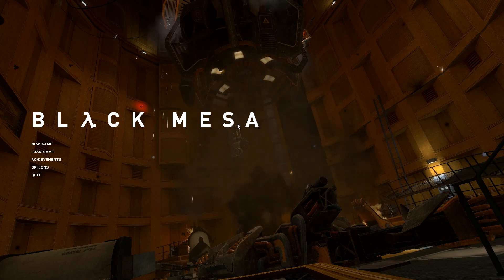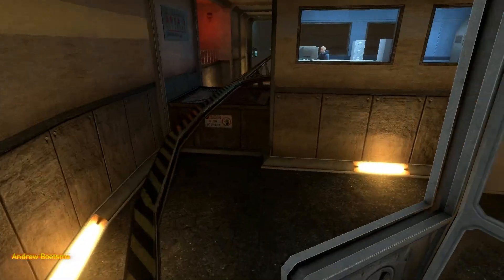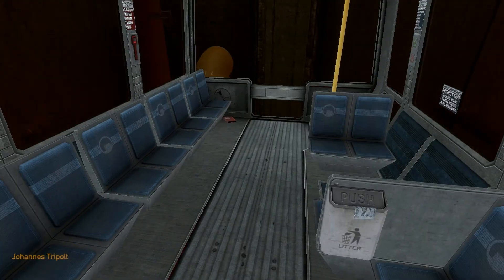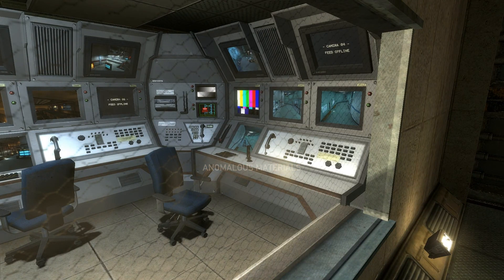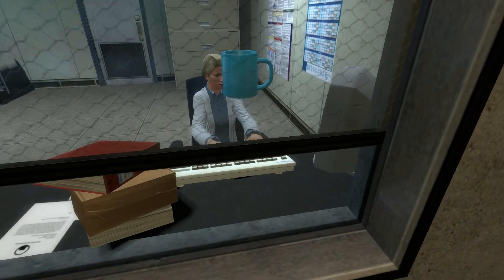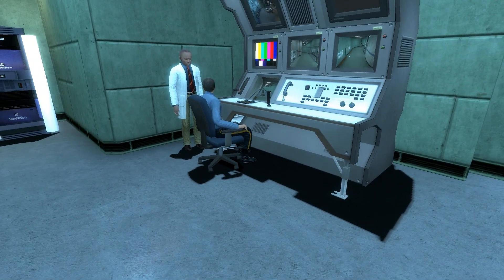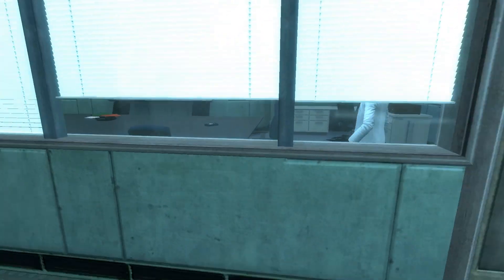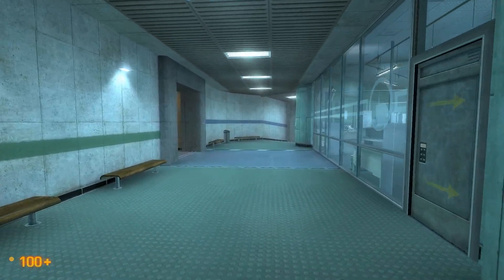Black Mesa #1: Transport Transit Thingy!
Playing Black Mesa and getting back into the groove of recording.